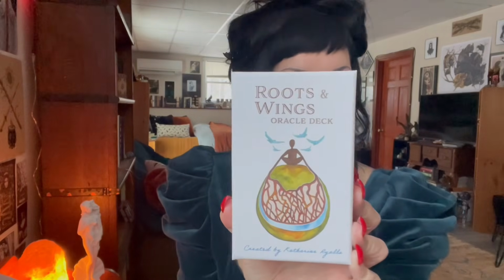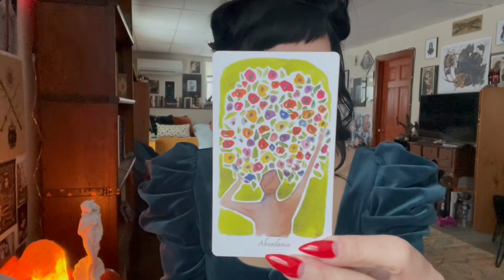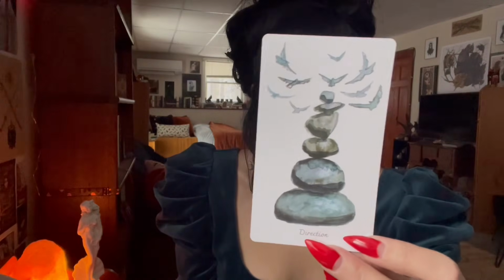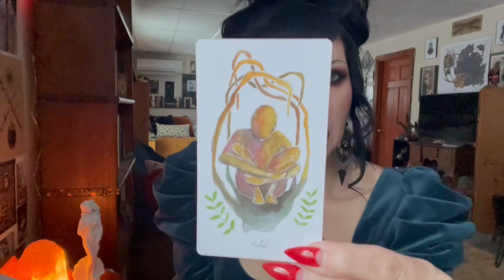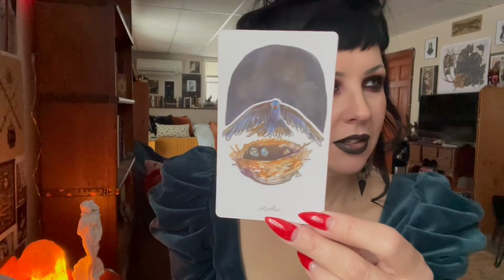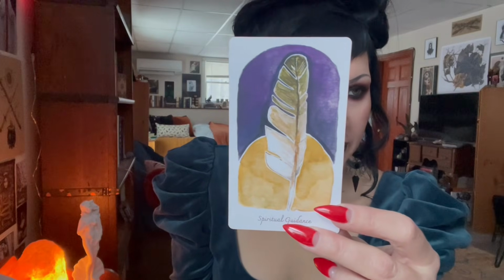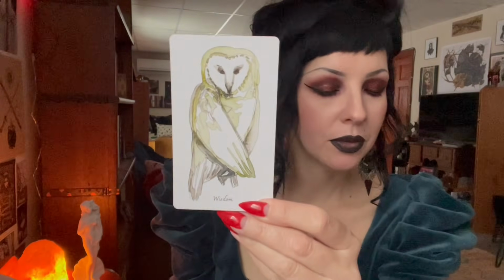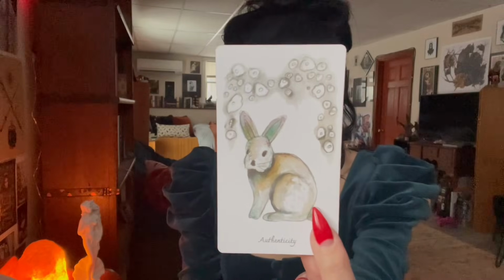Betwixt and Between: Unboxing the Roots and Wings Oracle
I was gifted this deck by a lovely friend and sister on the path.
Ana Tourian’s Tarot of the Abyss:
Vindur Tarot (deck appears to be out of stock currently with a reprint in the works):
Lippy is Black Briar by KVD and Black Locust by Rituel de fille.
Eye shadow palette is Gemini 2 by Melt Cosmetics.